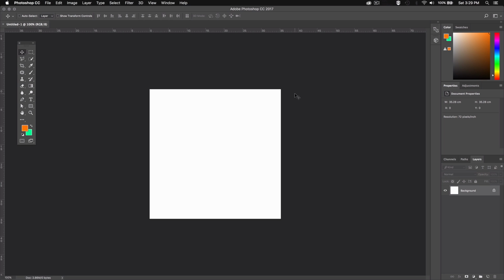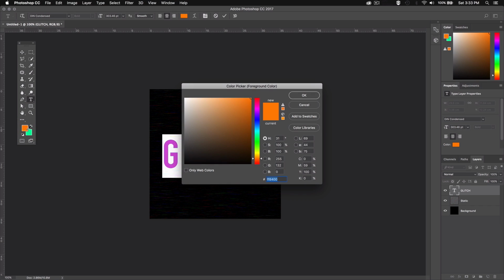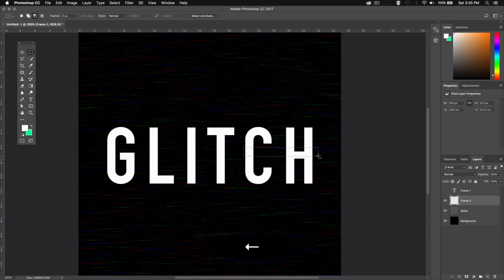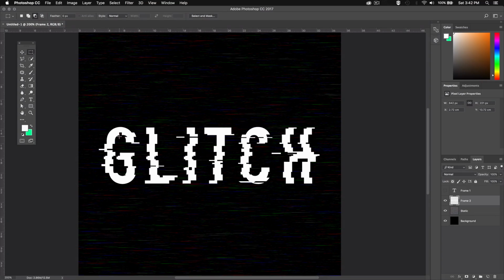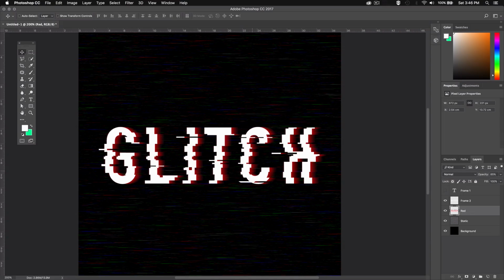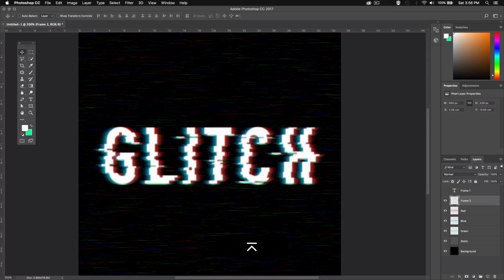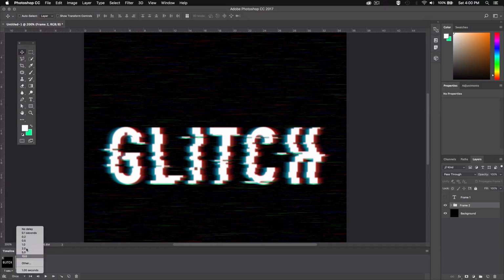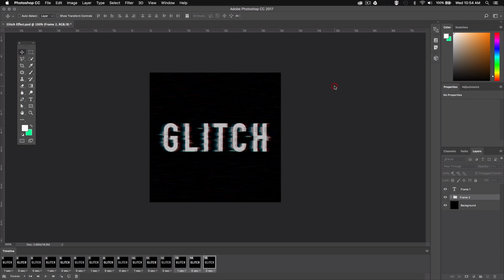Photoshop Tutorials - Glitch Animation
In this Photoshop tutorial, I will show you how to create an animated glitch effect which you can use to animate your own text or logo using only Adobe Photoshop.

Huge shoutout to Ross Mason for the animated intro!

Software used:
ScreenFlow

Blue Yeti Microphone: